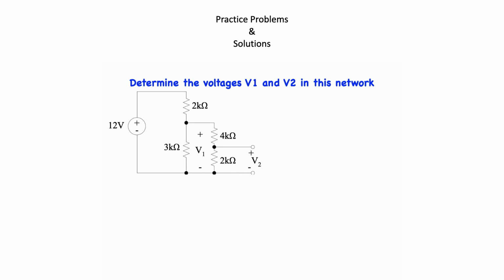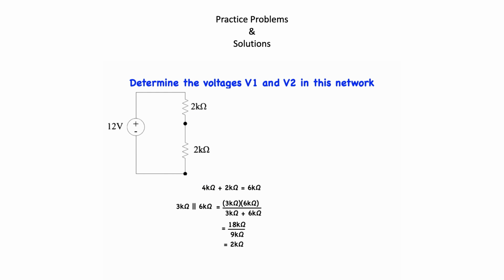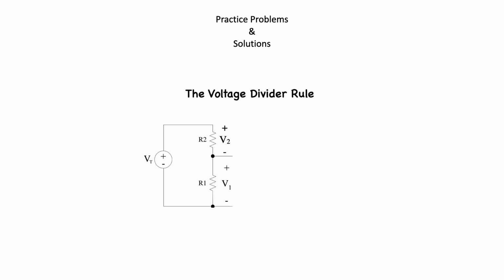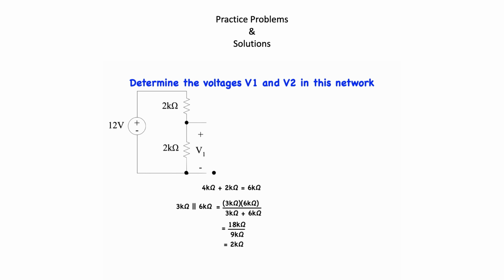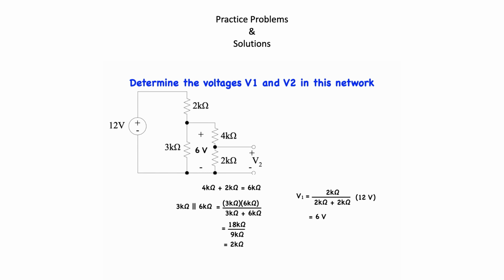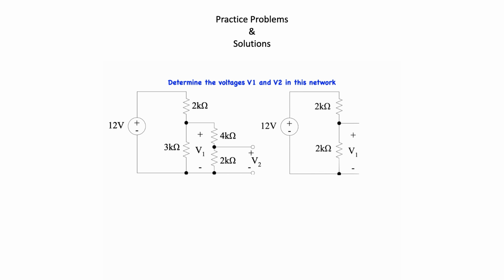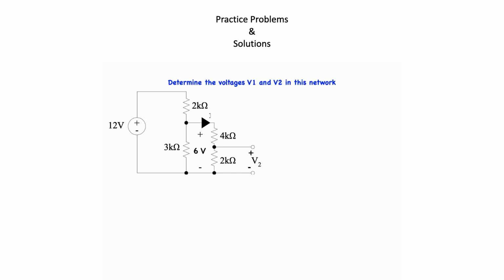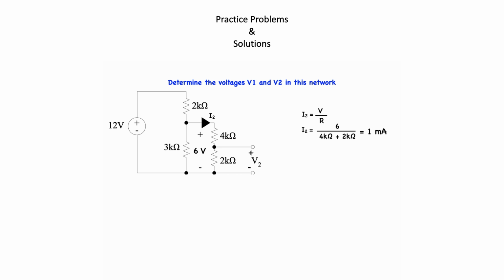Series-Parallel Circuit Analysis of a DC Network, Practice Problems & Solutions